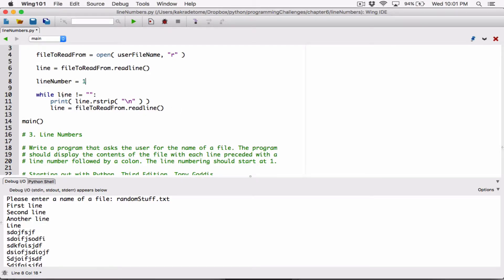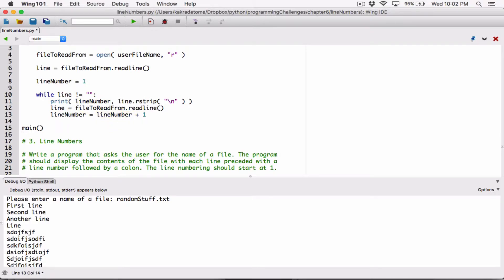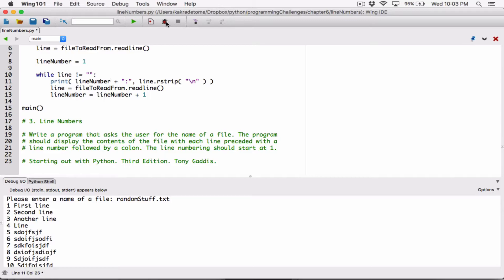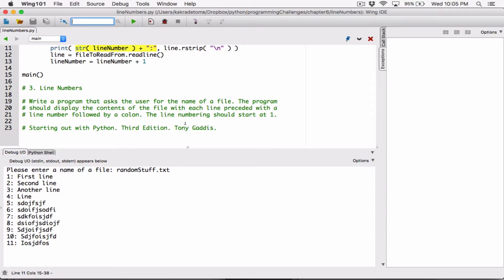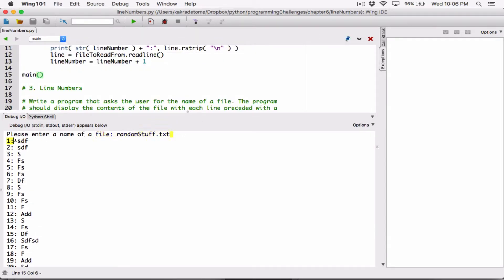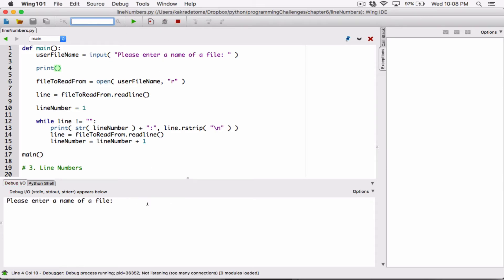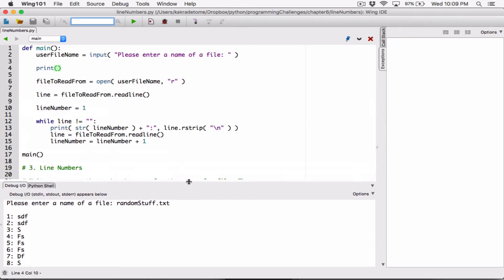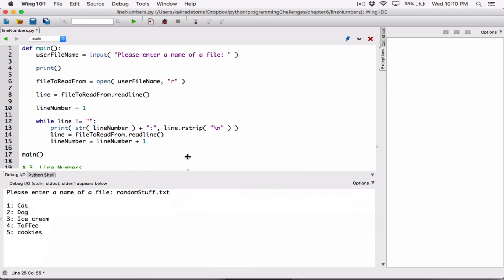6.3. (Part 3) Line Numbers - Python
Chapter 6
Programming Challenges

3. Line Numbers

Write a program that asks the user for the name of a file. The program
should display the contents of the file with each line preceded with a line number followed by a colon. The line numbering should start at 1.

Thanks 😊